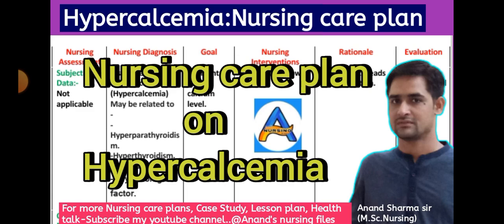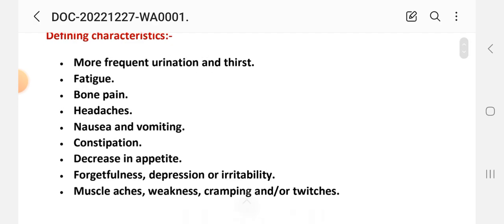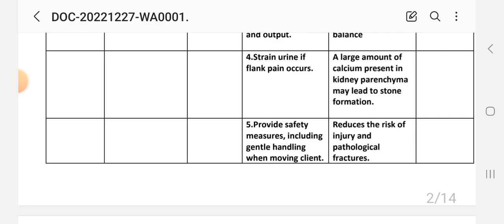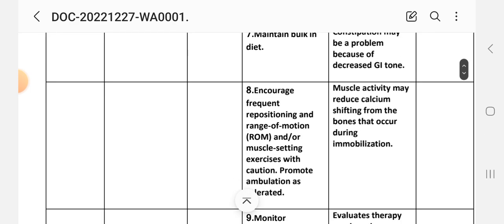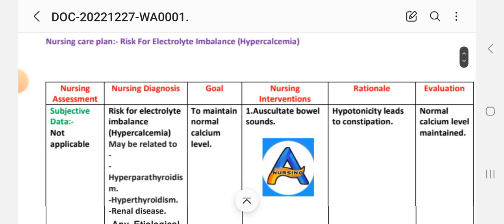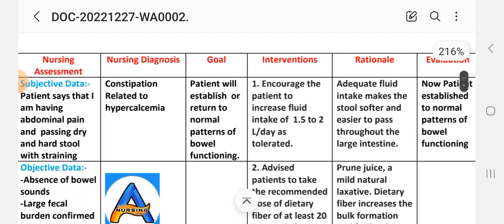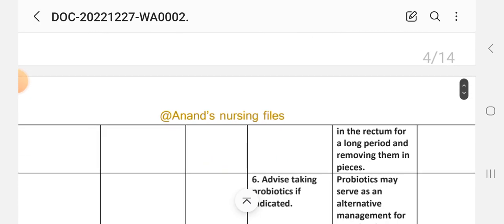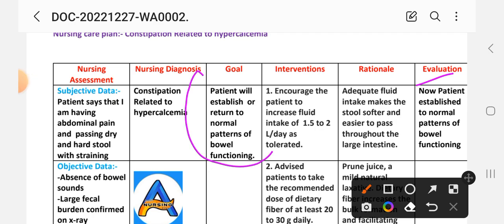Nursing care plan on Hypercalcemia//Hypercalcemia Nursing care plan//NCP on Hypercalcemia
Nursing care plans//Nursing Diagnosis and Interventions//Nursing care management

For nursing Nursing care plan ,case study, lesson plan, Health talk,drug study assignment,nursing practical files Preparation etc.
 @Anand's nursing files, will help nursing students and who are preparing for the different examinations,file  work like- M Sc Nursing//BSc Nursing//GNM practical files and examinations .